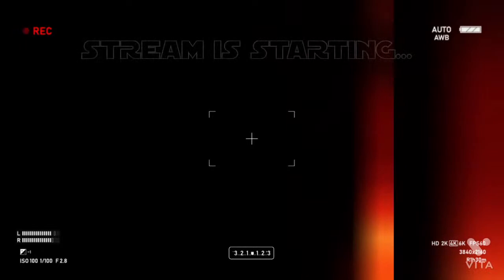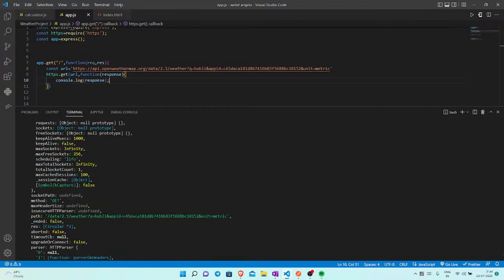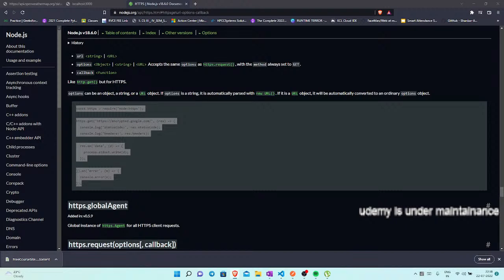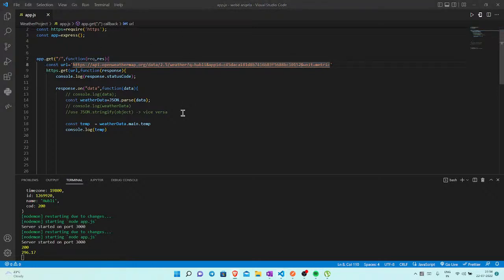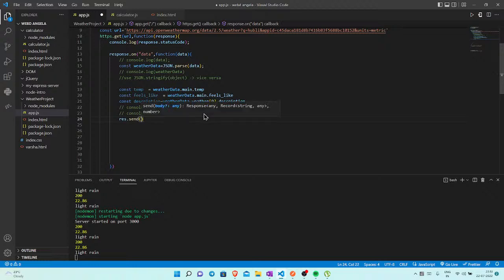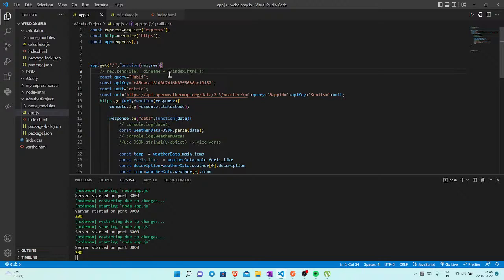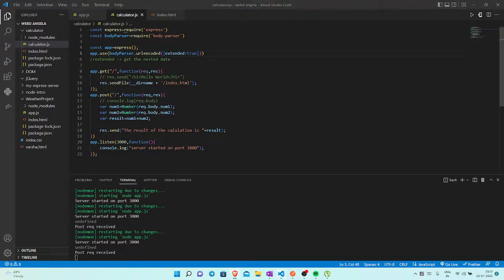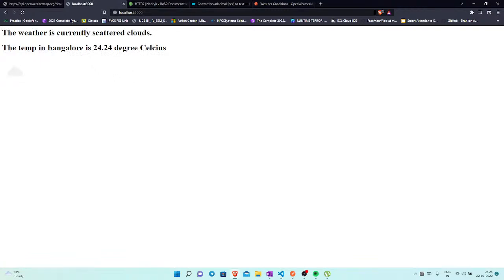Back to Api | Chess for some Time | Chill Lofi Beat | CodeWithMe | DoitTogether